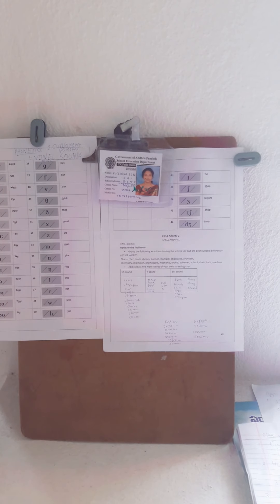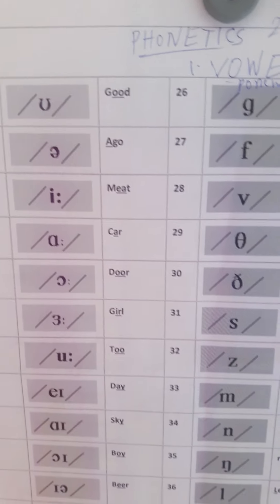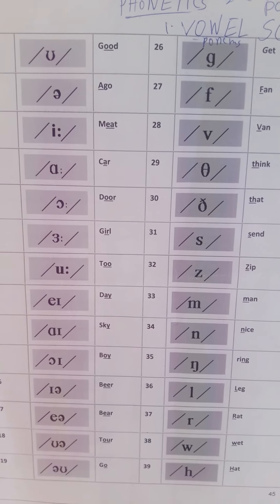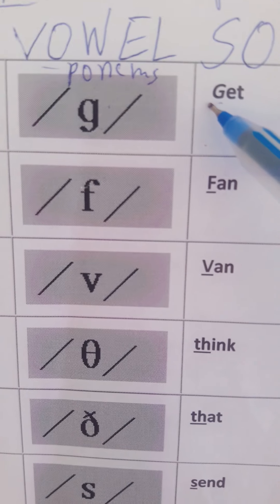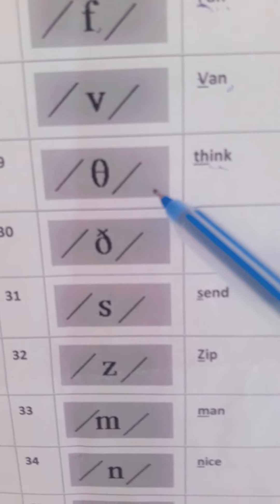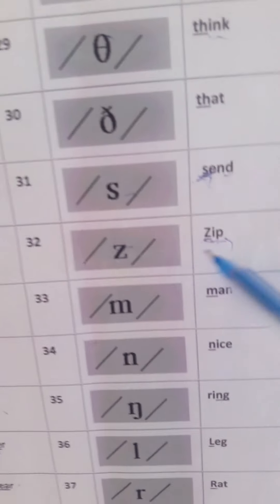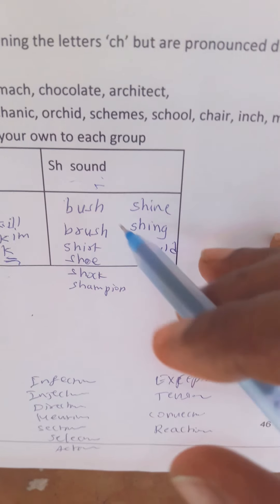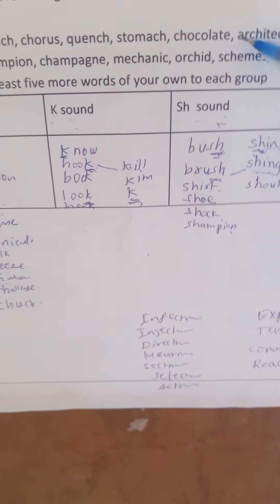TEACHING ENGLISH CLASS ROOMS PHONETICS AND SOUNDS ENGLISH PHONOLOGICAL AWARENESS OF THE WORDS USED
TEACHING ENGLISH CLASS ROOMS PHONETICS AND SOUNDS ENGLISH PHONOLOGICAL AWARENESS OF THE WORDS USED PRIMARY SCHOOL TEACHER COURAGEOUS ENGLISH DEVELOPMENT #